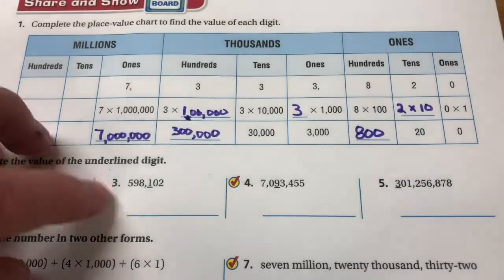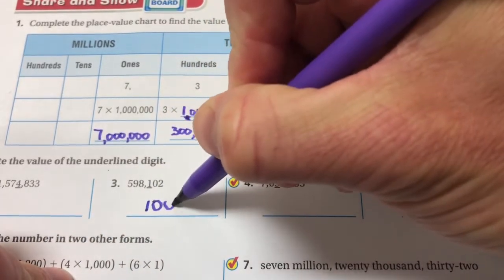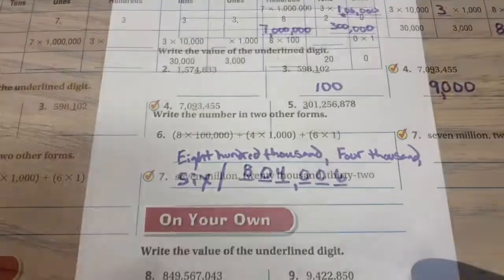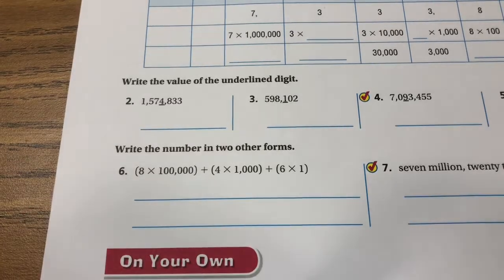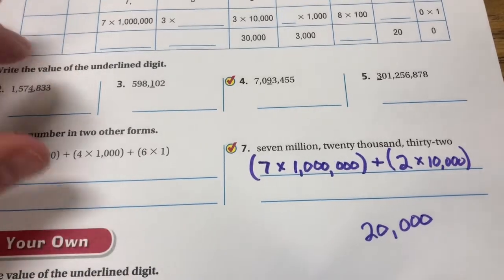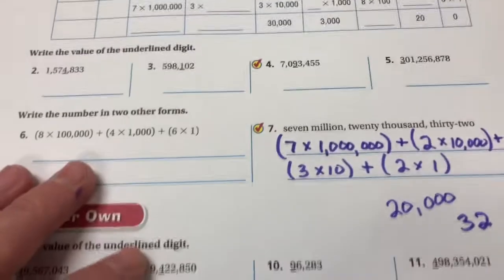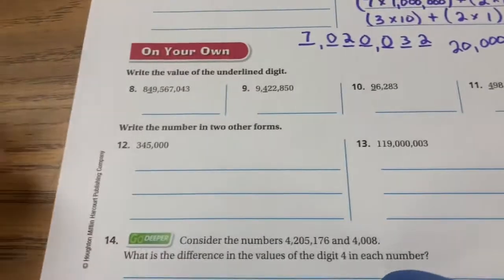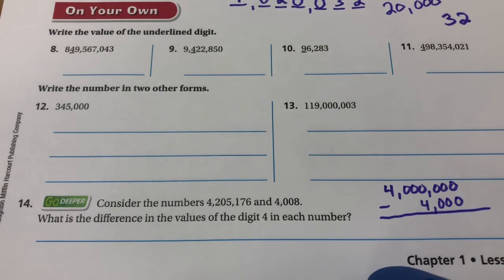Lesson 1.2 Place Value of Whole Numbers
Watch this before our live meeting on Monday